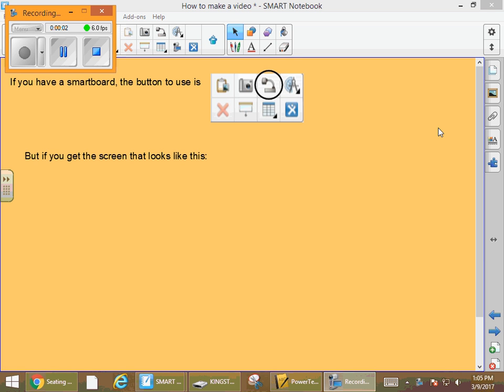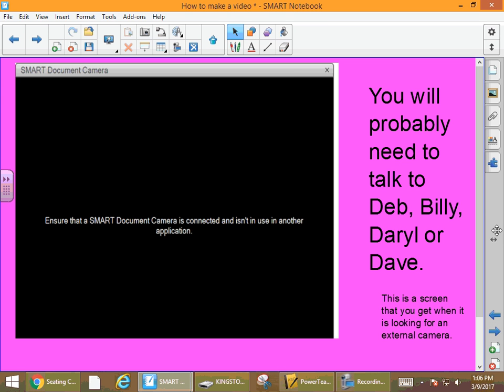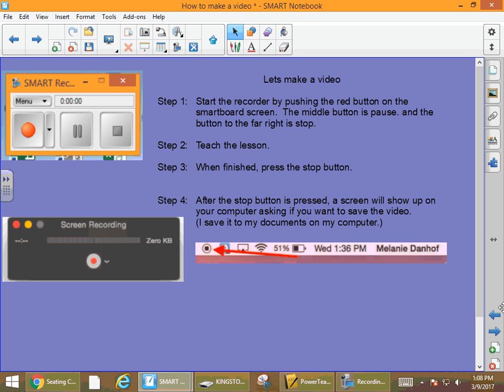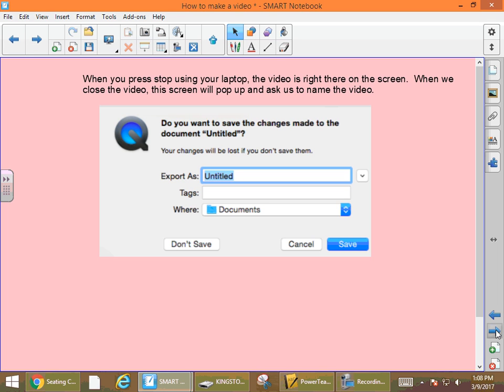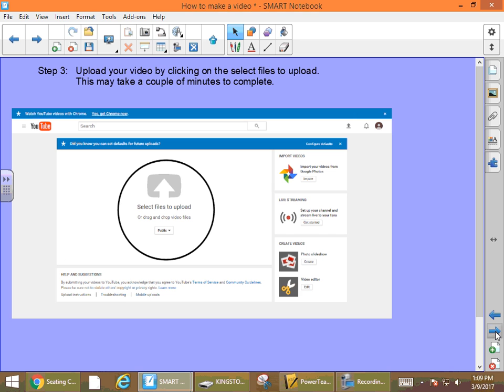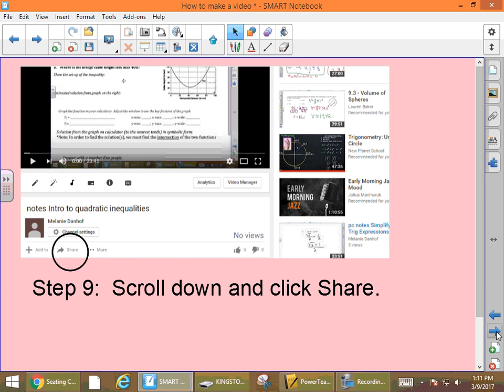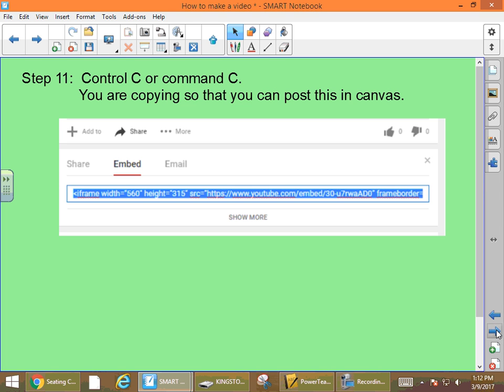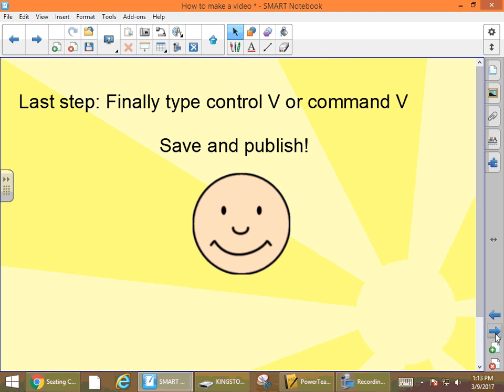Notes How to make a video